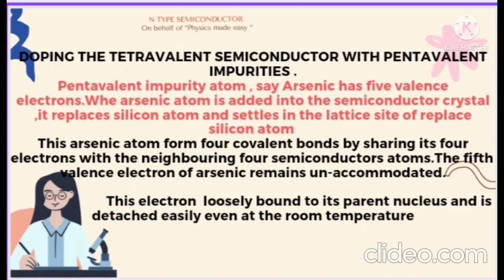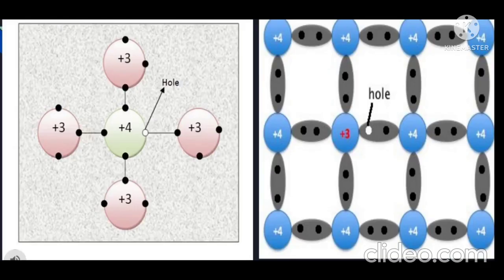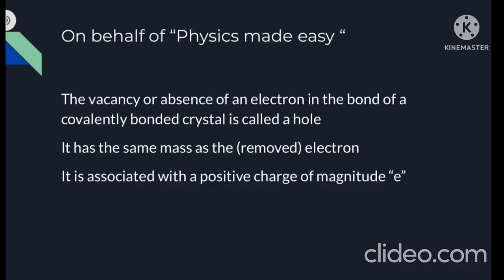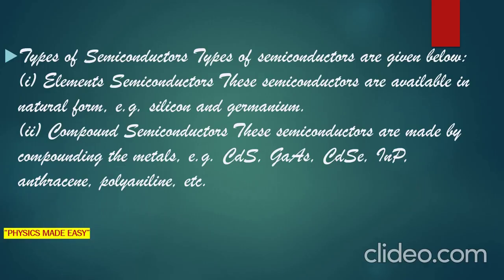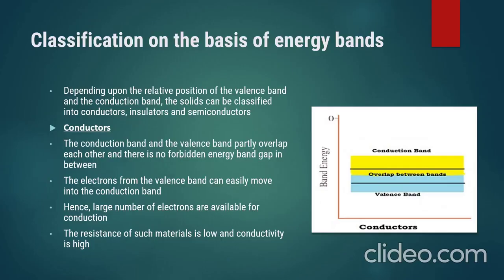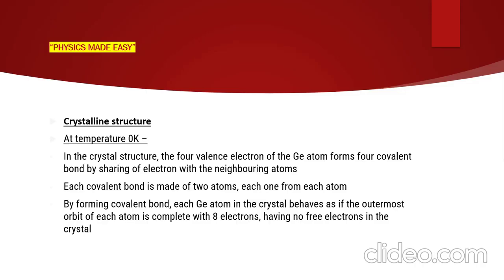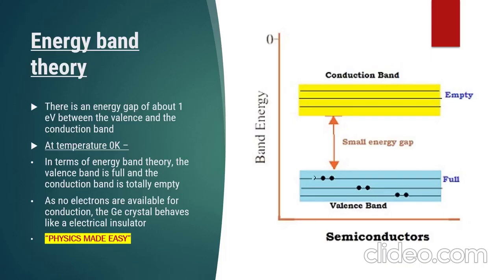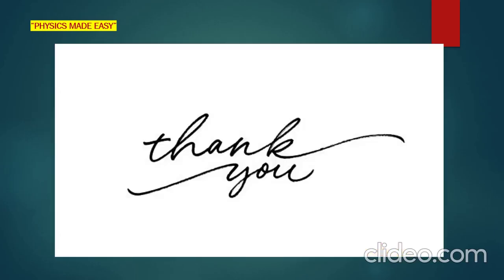Band theory of solids; maping of arsenic distribution in silicon; doping and acceptor impurities;